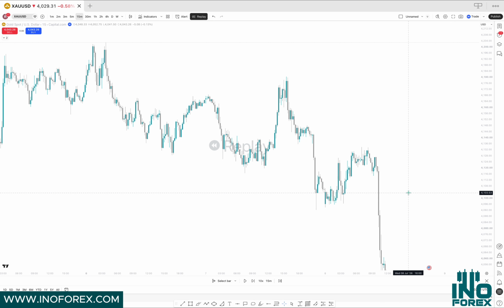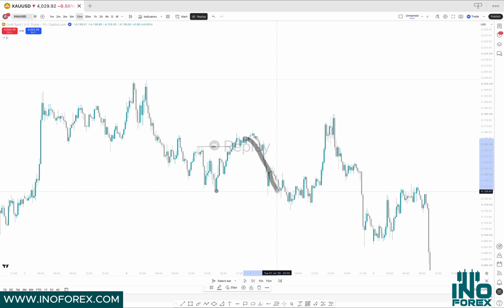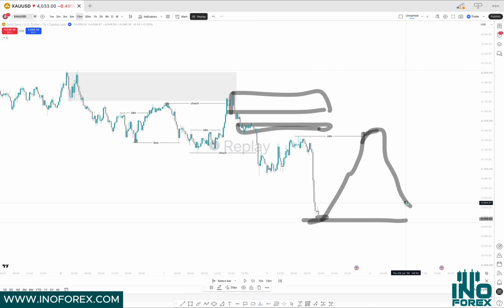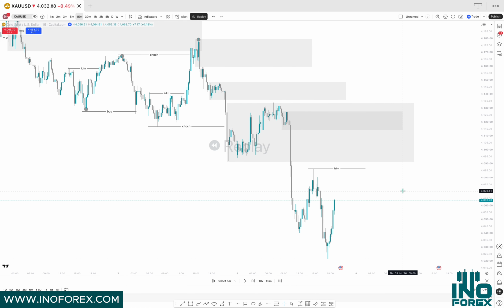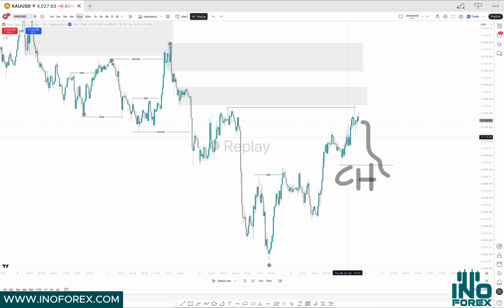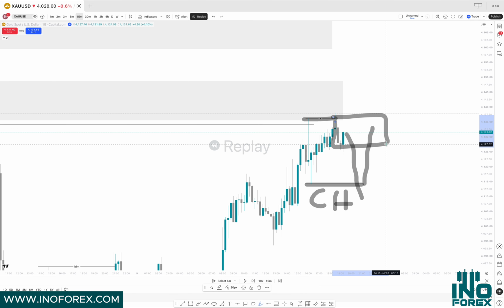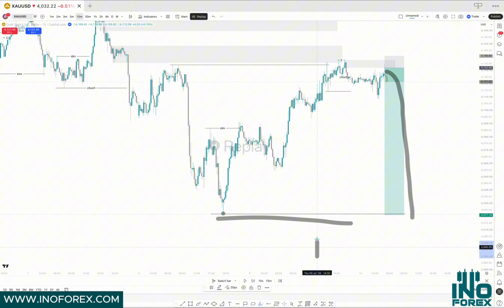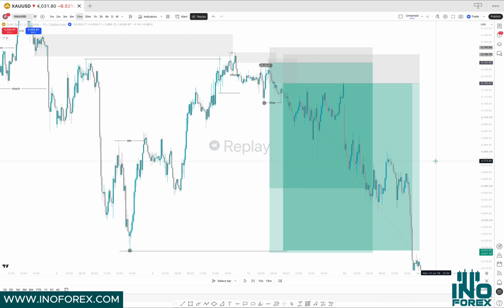Gold Trading Entry Strategy with 90% Win Rate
Welcome to INO FOREX
Lean all about FOREX TRADING just in a simple way